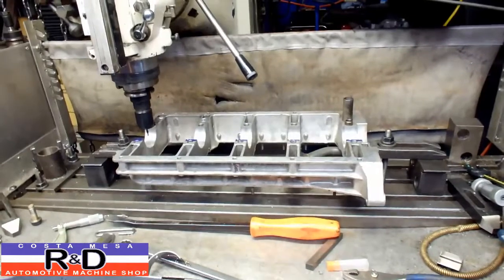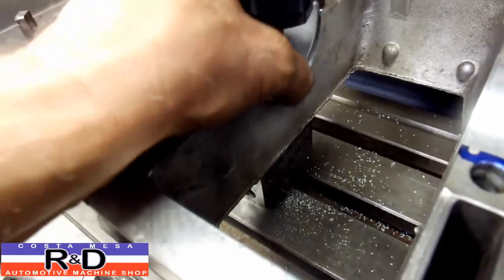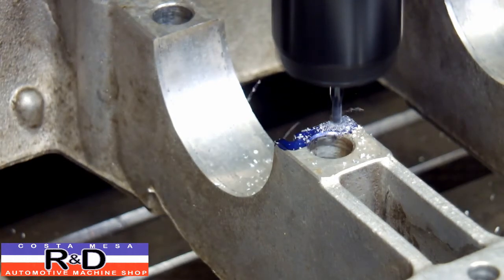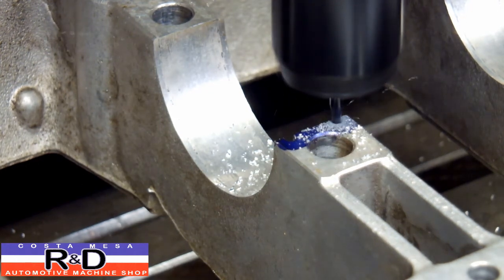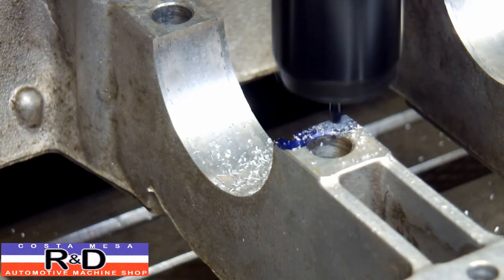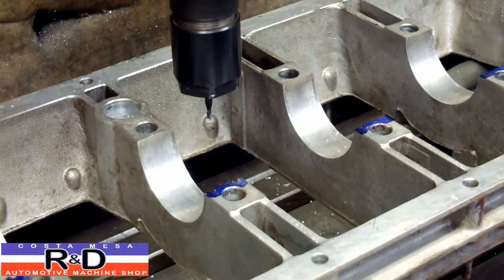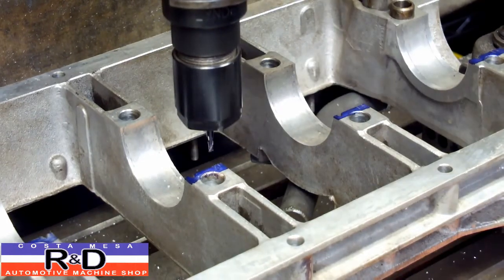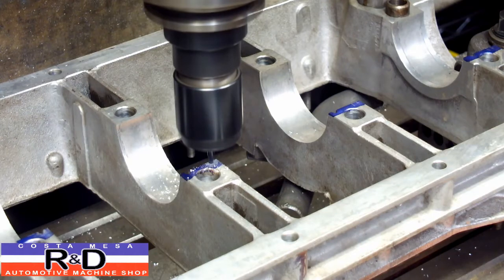Lotus 907 Main Bearing Girdle Modification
Here's what separates the engine builder from the engine assemblers, and yeah... there's no app for this. We are rebuilding an Jensen Healey engine for a client and he brought this set of main bearings in with the tangs on the wrong side. Where most people would ask for the correct set of bearings, we simply modified the block girdle to make them fit.